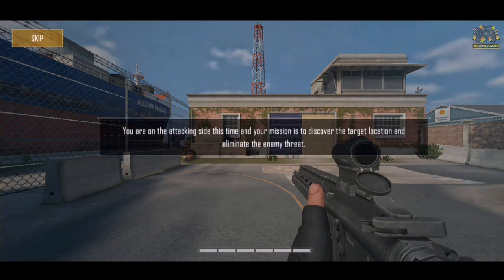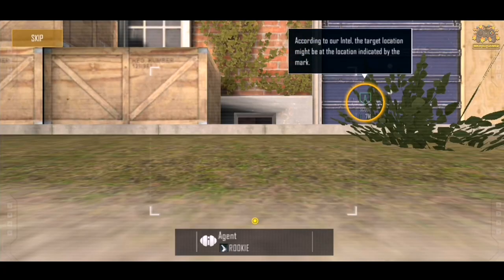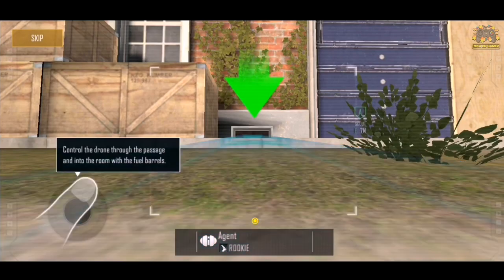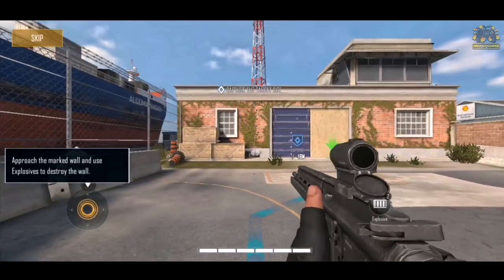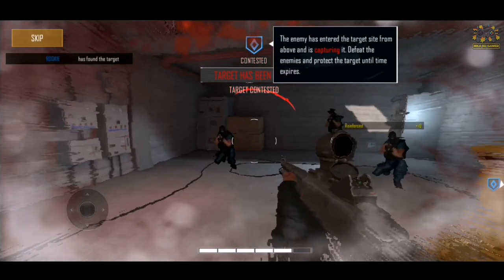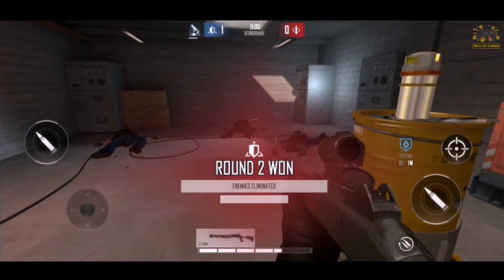AREA F2 Android Gameplay || Online Game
AREA F2 is now available on Android and you can download through Google Playstore and iOS through Appstore.